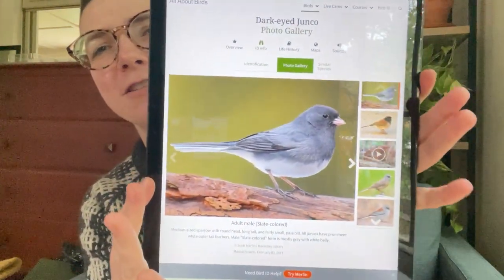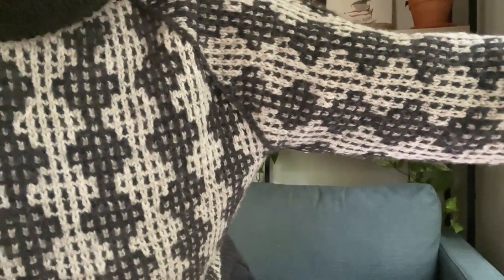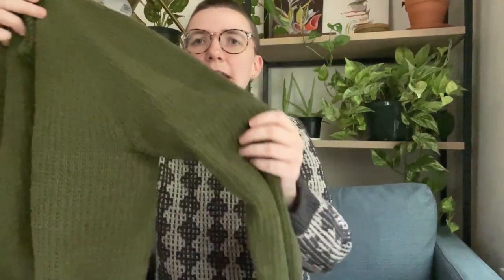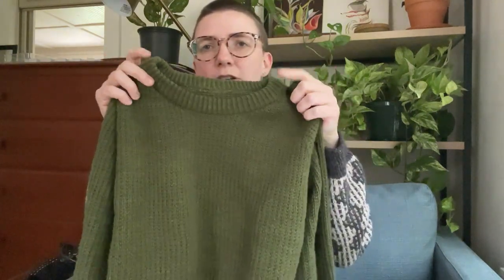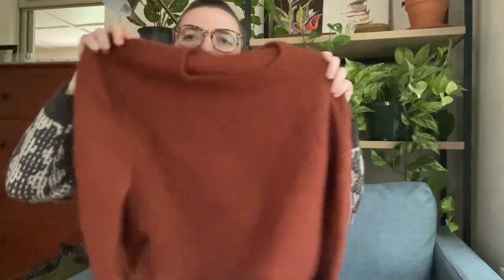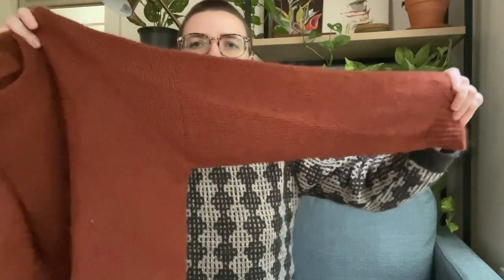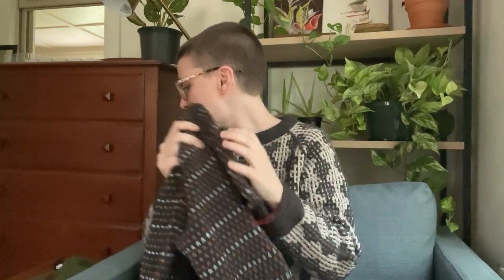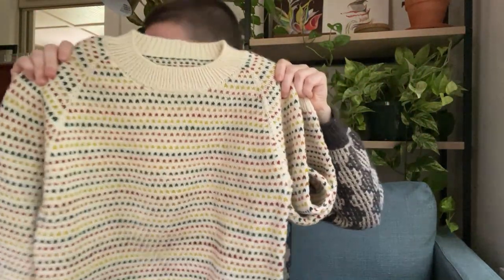Andrea Gaughan Knits | October 2023 Podcast | Mosaic knitting, drop shoulders & colorwork cowls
Thanks for checking out my latest knitting podcast episode!

Front Porch Pullover / Knitting for Olive Merino & Soft Silk Mohair (in testing)
Colorwork Cowl & Scarf / Purl Soho Good Wool (in progress)
Broken Rib V Neck / Farmer's Daughter Fibers Recollect (upcoming project)